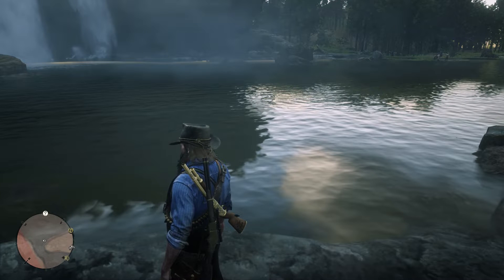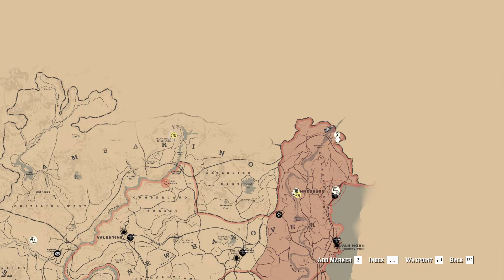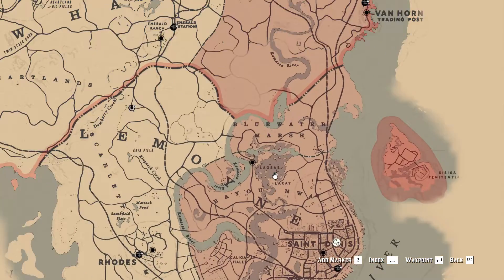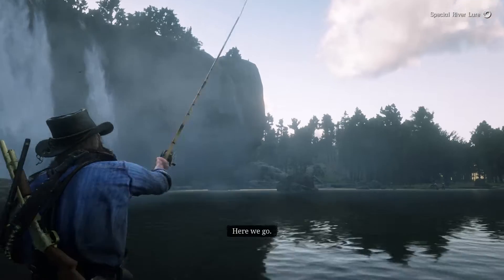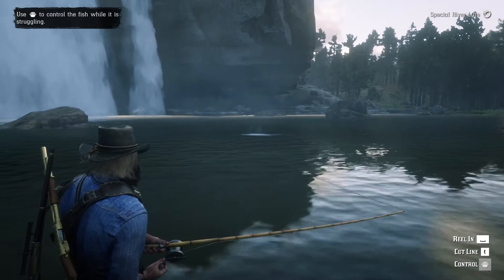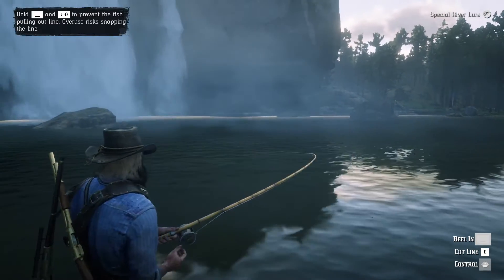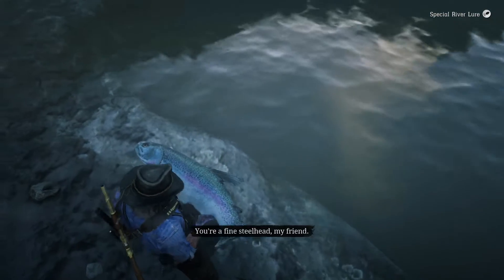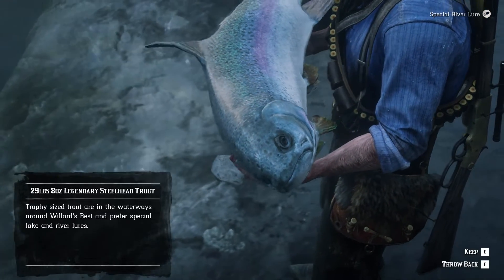Red Dead Redemption 2/Legendary Steel Head trout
RedDeadRedemtoin2 Steelheadtrout